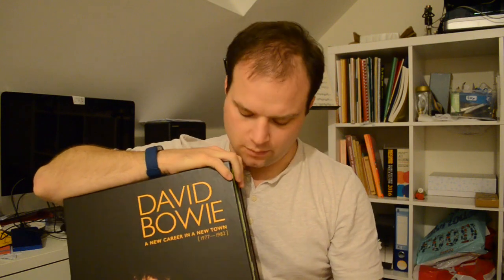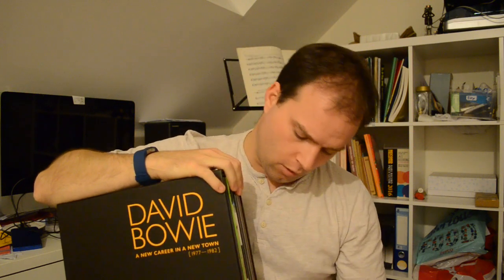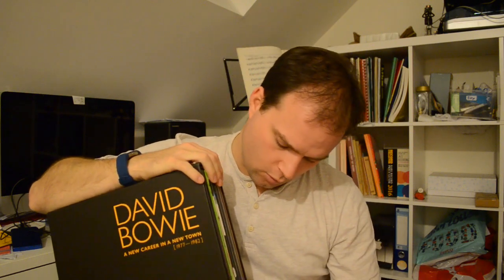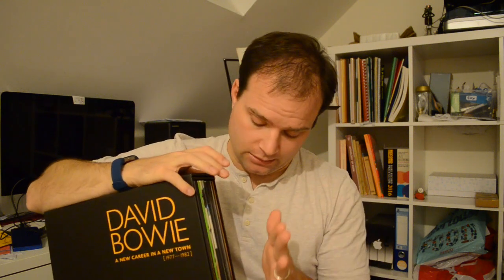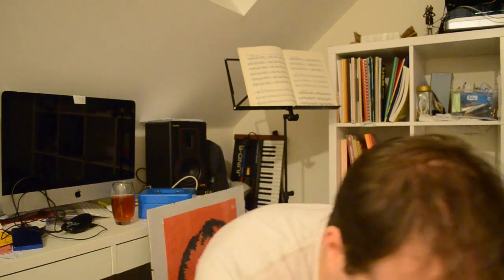David Bowie - A New Career In A New Town - 1 week later review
So I've had this box for a week now, here are my honest thoughts at this point.